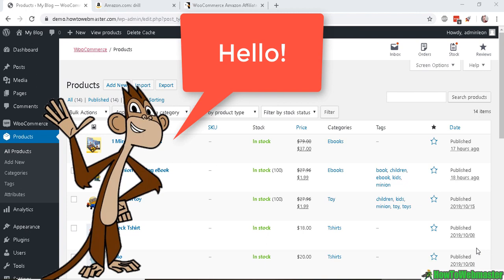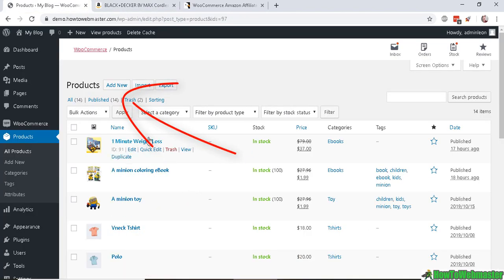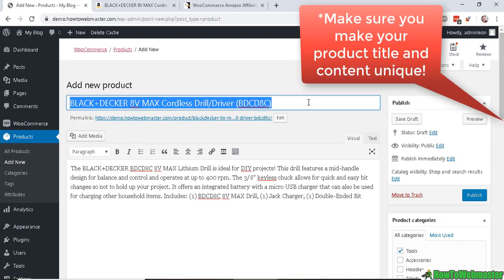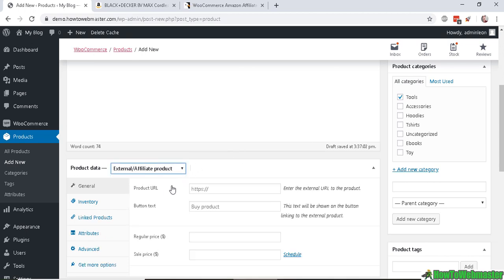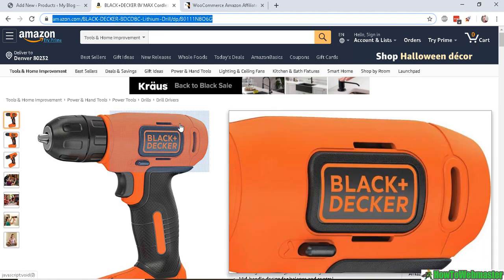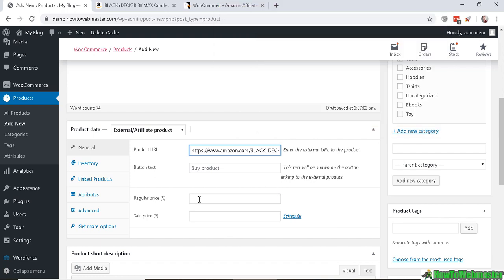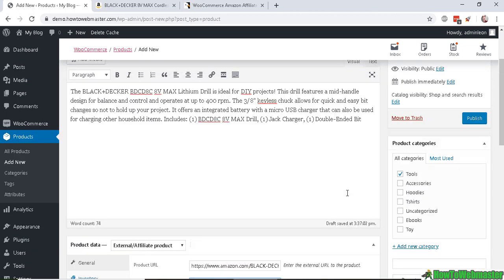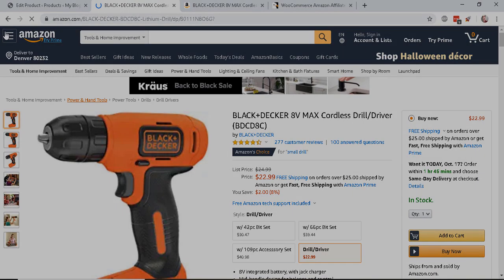How to Add Amazon Affiliate Products to WOOCOMMERCE Shop Tutorial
In this woocommerce tutorial, learn how to add amazon affiliate products to your woocommerce shop. You can sell anything from the amazon store on your woocommerce shop and earn affiliate commissions.

🏰 For more WooCommerce tutorials (how to setup wordpress with woocommerce, create different types of products, setting up different payments) see my WooCommerce tutorial training playlist

🔥 To learn how to use wordpress, see my wordpress tutorial playlists below.